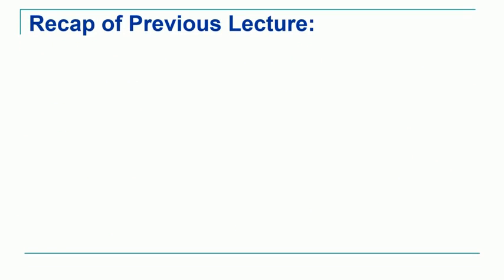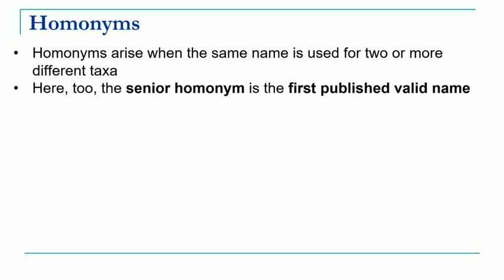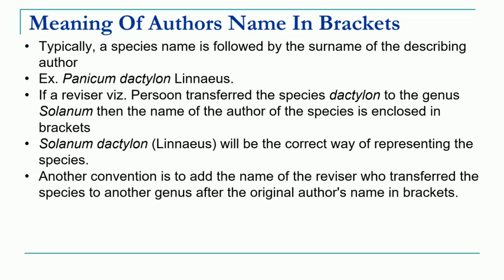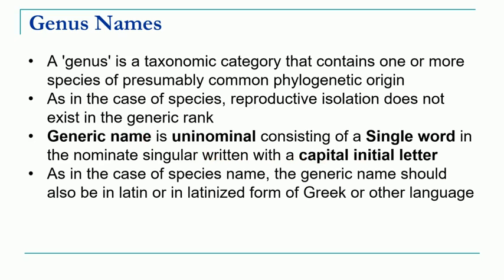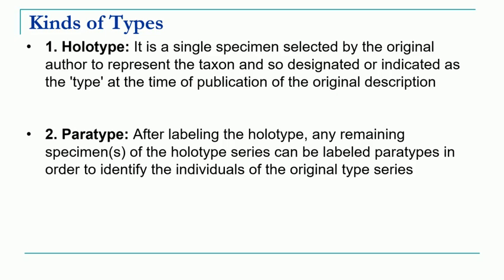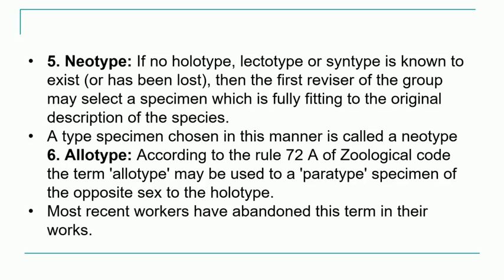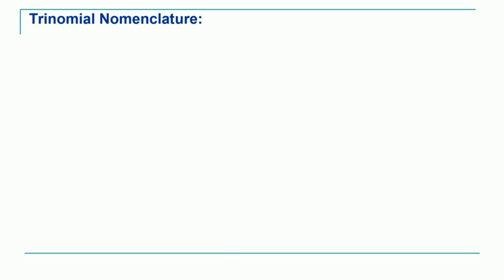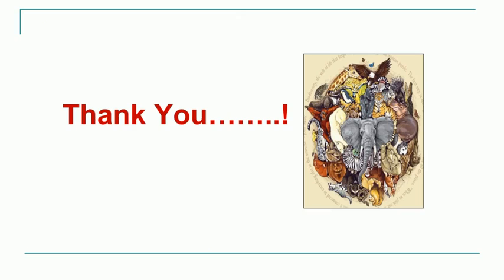MSc IISem III | ZOUT 232| Taxonomic Keys & Zoological Nomenclature | Systems & Rules of Nomenclature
Mr Amol Handore | M Sc-II Sem III | ZOUT 232| Zoological Nomenclature | Chapter: 2 | Topic : Nomenclature Systems & Rules of Nomenclature